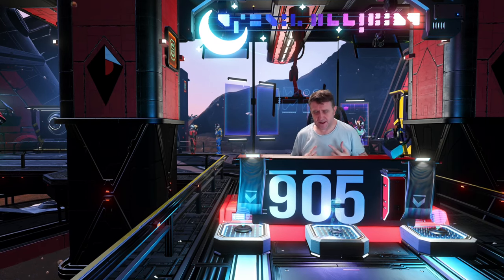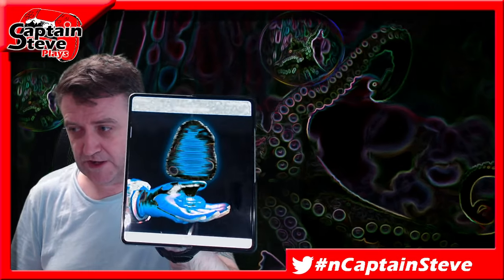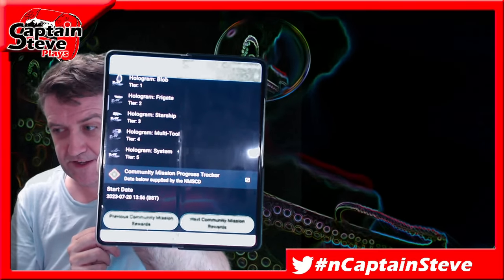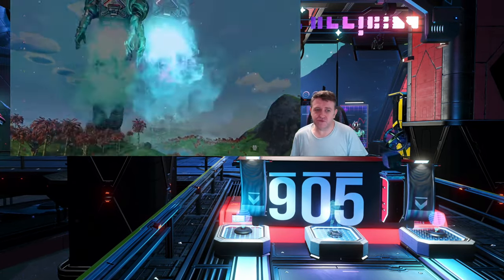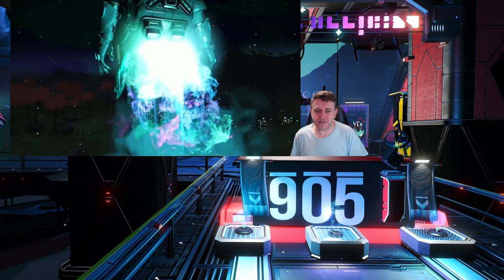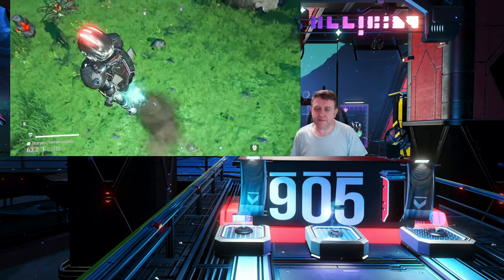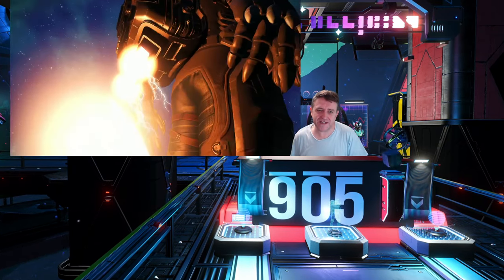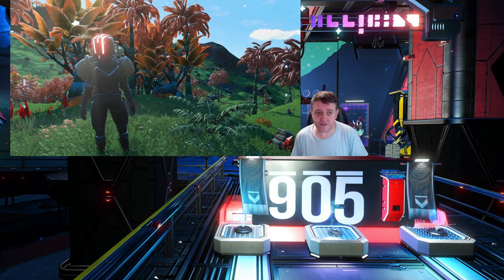No Man's Sky SPOILERS - New Jet Pack Trails - Emotes Unlocking Fast - NMS News - Captain Steve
New Jet Pack Trails coming to the Quicksilver store soon.
Holographic Emotes Unlocking Fast.